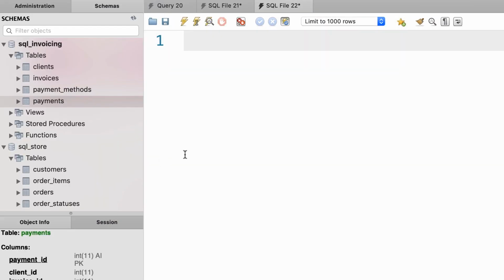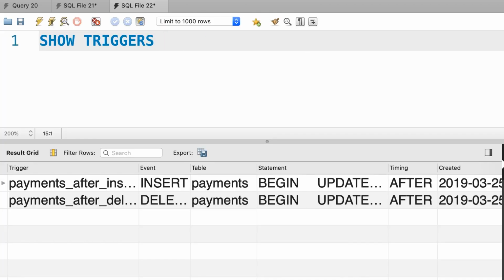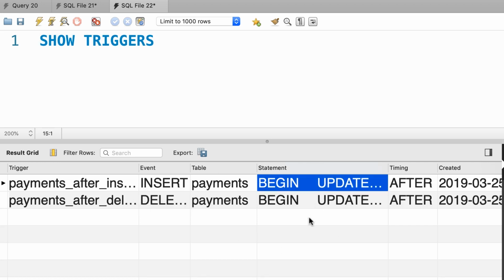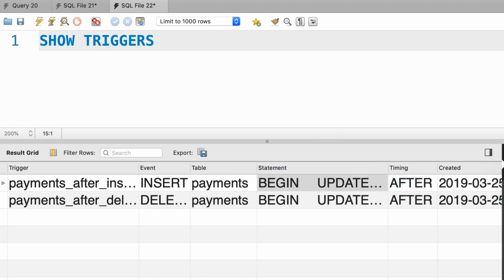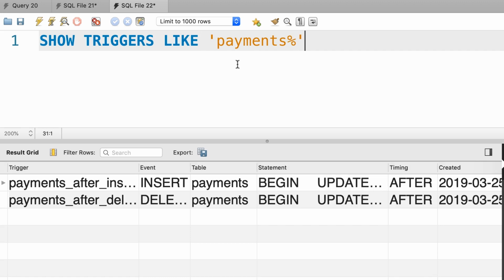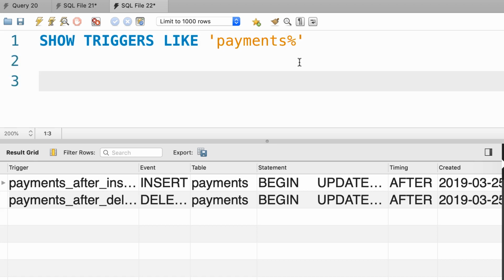80 Viewing Triggers